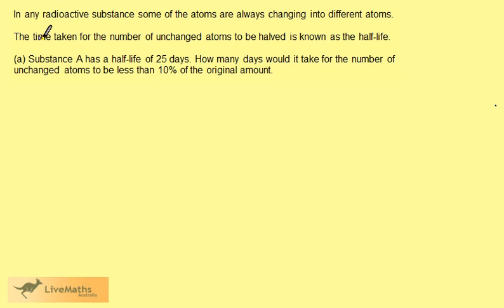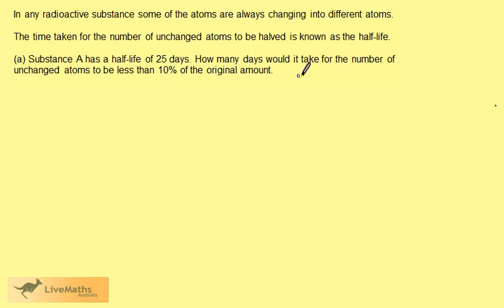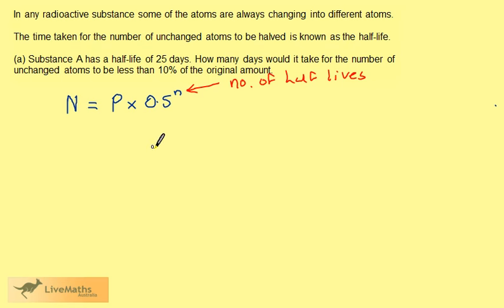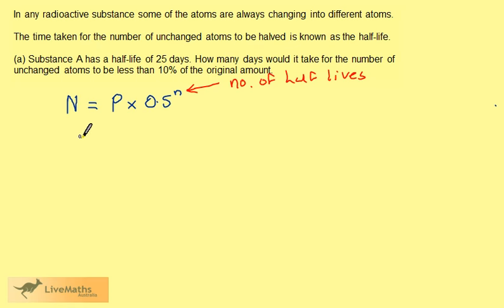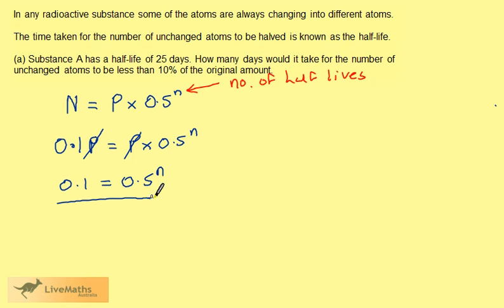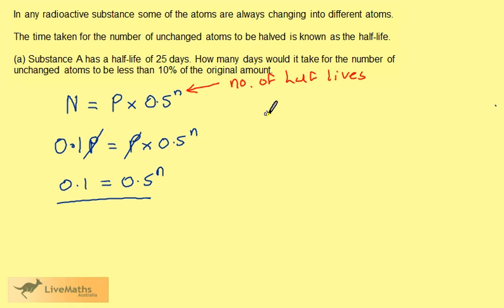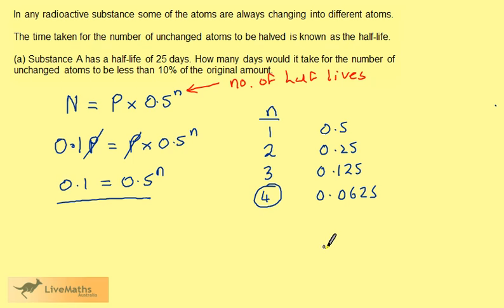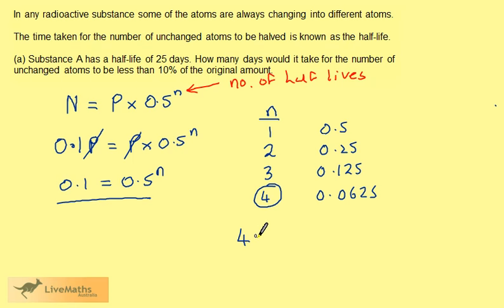Year 10A Exponentials eg2